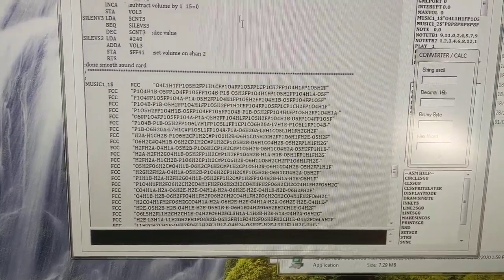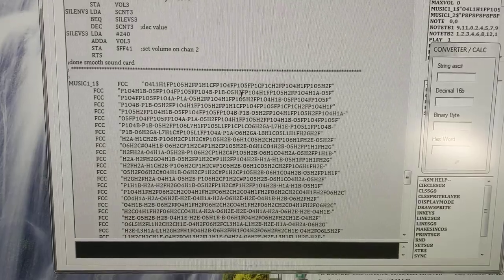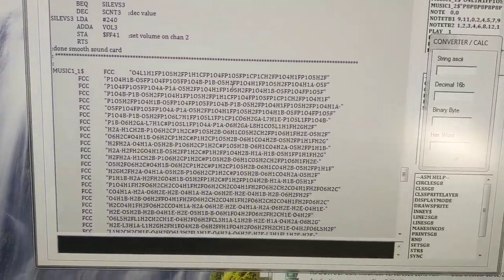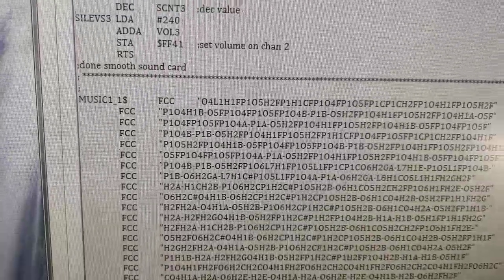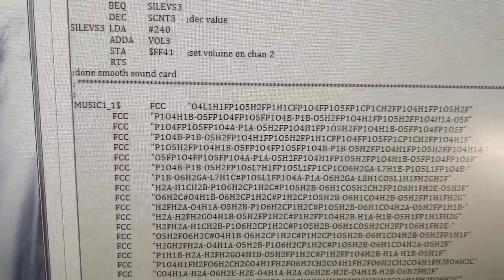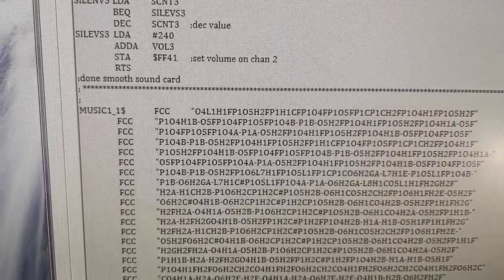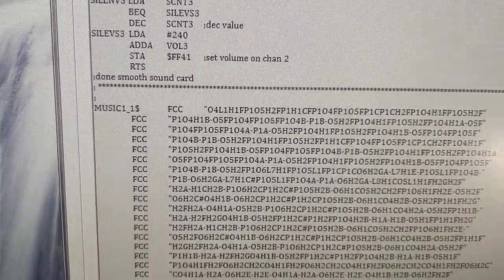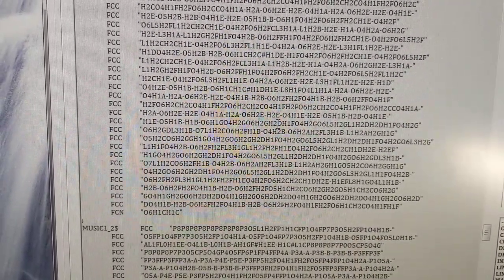assembly music macro language player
slightly modified music macro language for assembly programming progress using the game master cartridge.